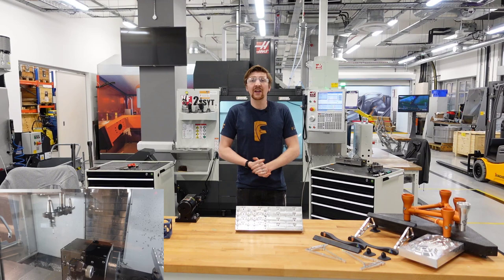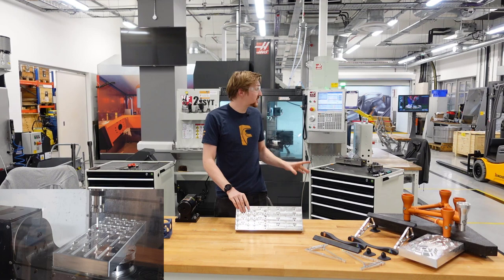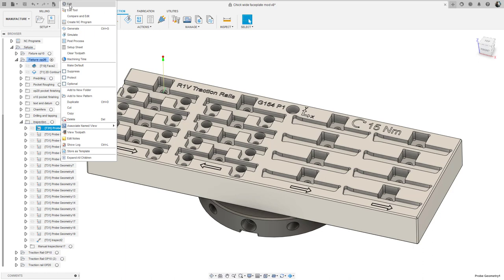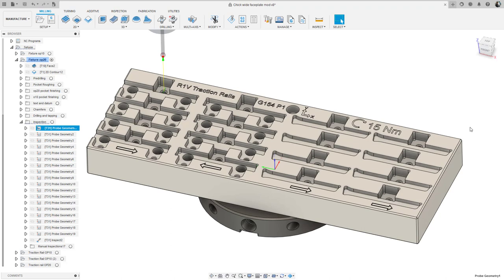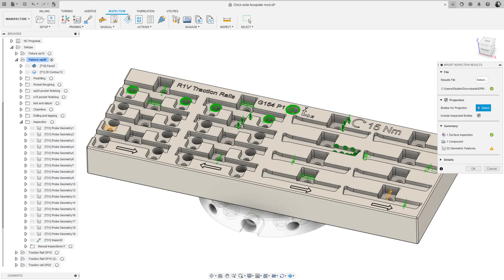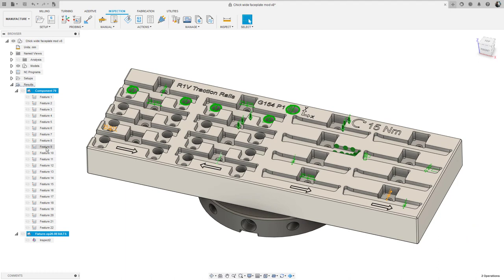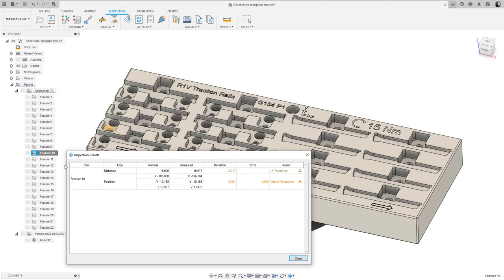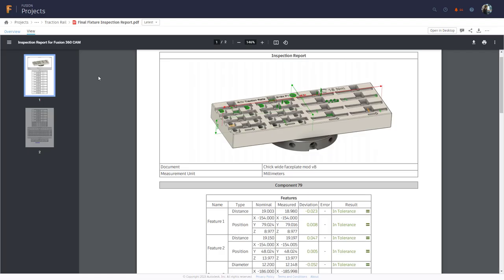TUTORIAL: Importing Macro Inspection Results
In this tutorial Richard Stubley will be taking a look at how to import the results file from your probing macros. Then how these can be combined with inspect surface and manual measure to create a complete inspection report for your parts.